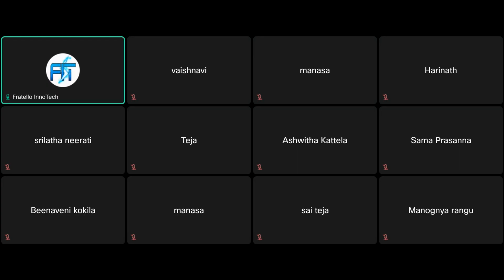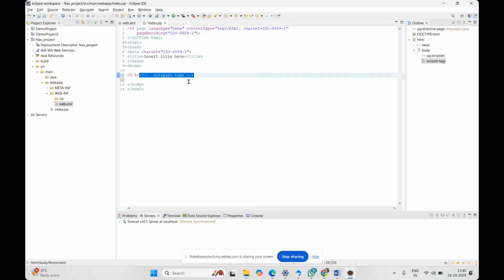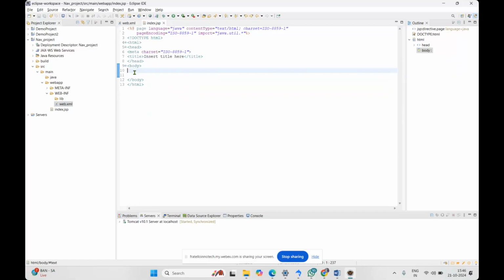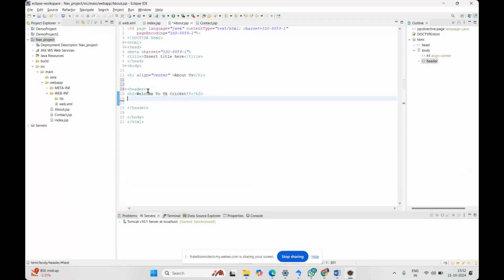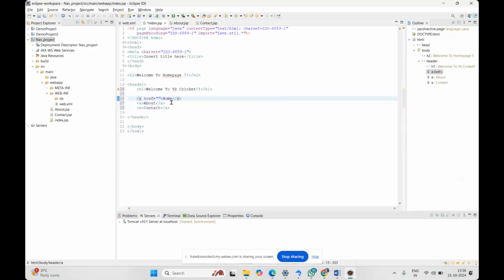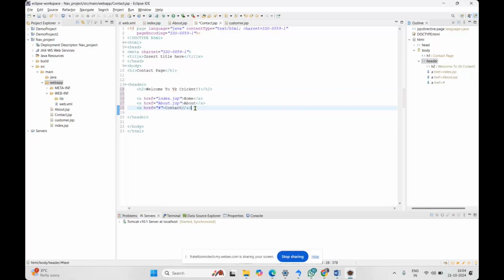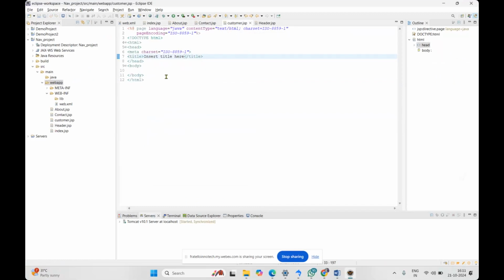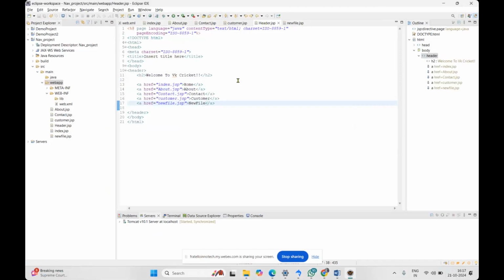Java Internship Class1 -20241021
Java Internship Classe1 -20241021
And,
About Channel,
Hey Guys,,,
And
Finally,
Thank u...